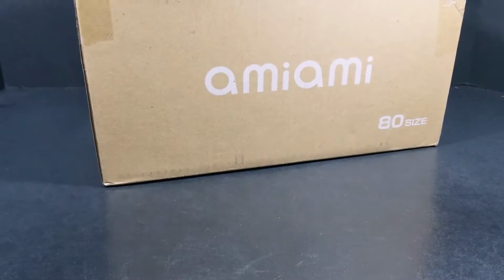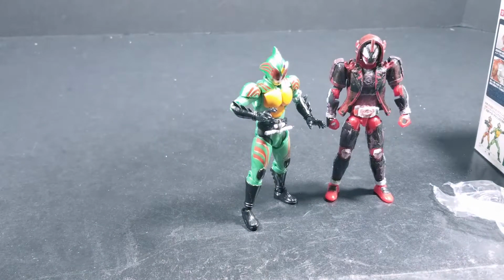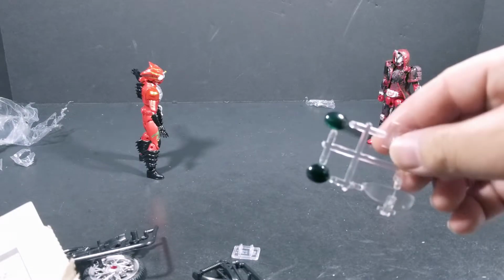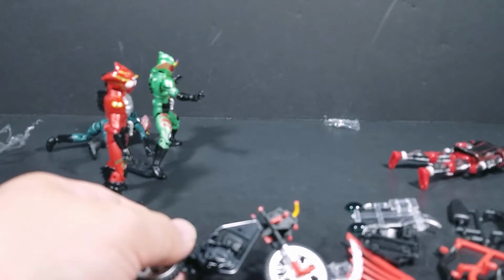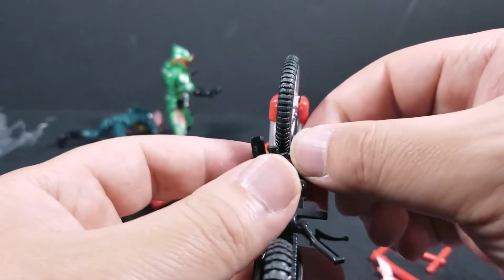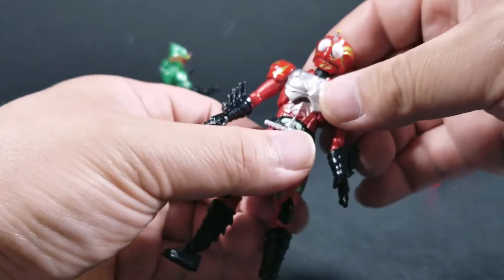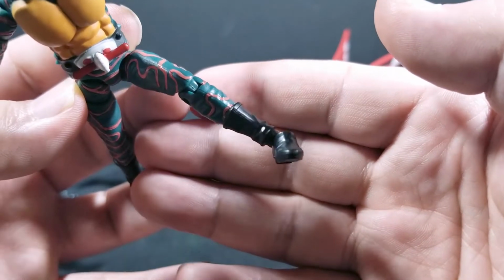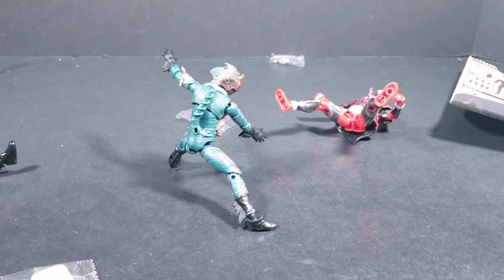Zryken Builds - SHODO X Kamen Rider 9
This was some weeks ago so I apologize if things that we suppose to get recalled don't get recalled but anyways, Zryken is here to build SHODO X Kamen Rider 9, as it consisted Amazon Omega, Alpha, Alfa Season 02, and Showa Amazon. Gosh, what more is there even to say?... Well, there's a lot but I'm not Zryken, I'm just the editor...